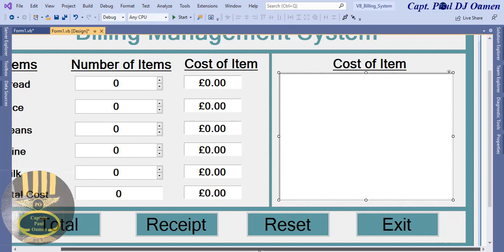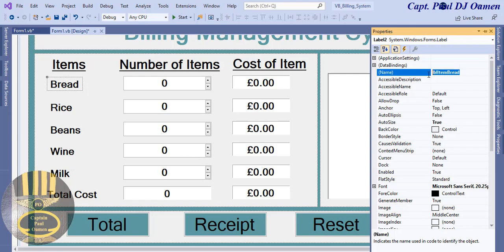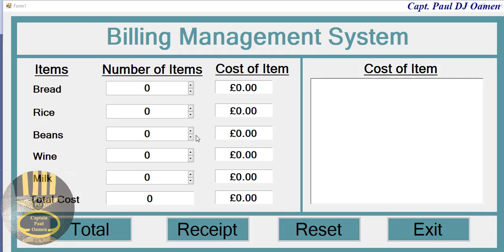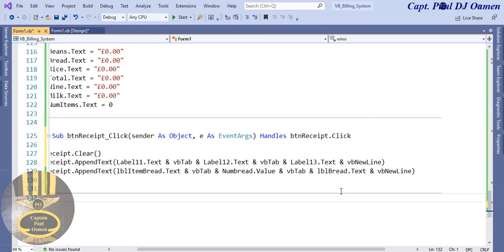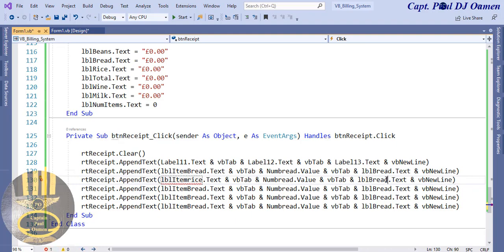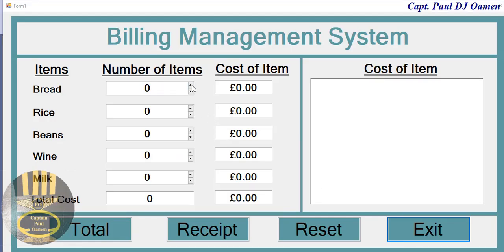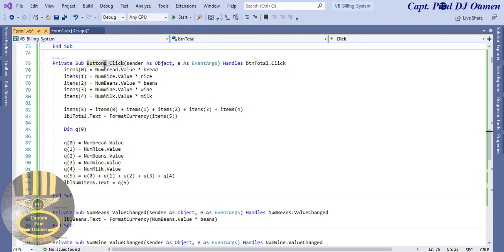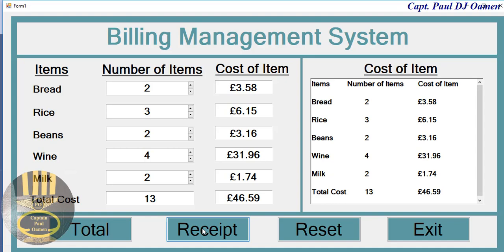How to Create a Billing System Project in Visual Basic .NET - Part 3 of 3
How to Create Billing System Project in Visual Basic, the components used in Label, Panel, Form, NumericUpDown, IF Statement, and Array. Nice and simple tutorial for both advanced learners and beginners.